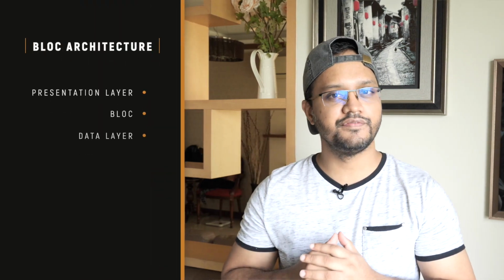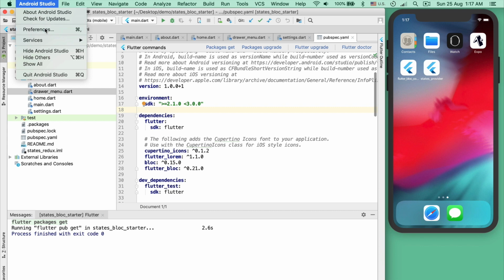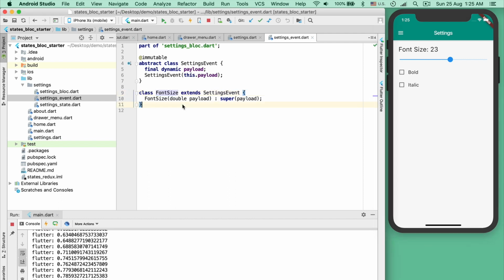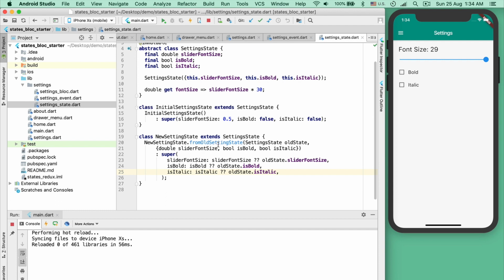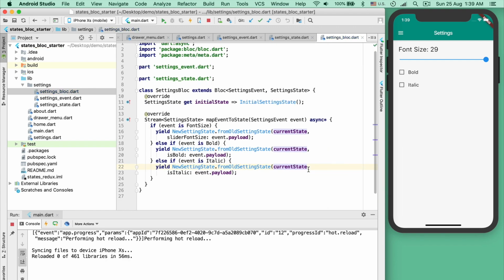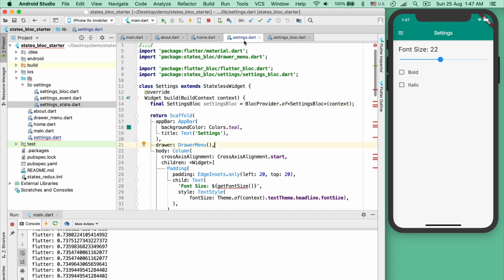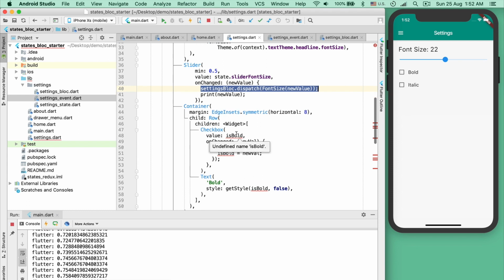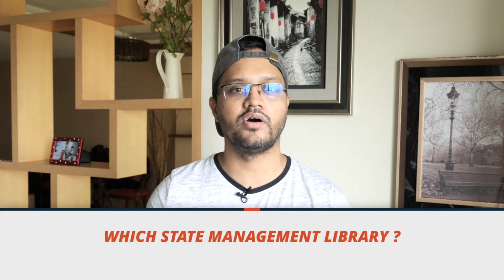Flutter Bloc State Management Tutorial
Which takes 'Event' as input and produces 'State' as output. Bloc is built on top of RxDart. Let's learn how to use Bloc in a flutter application.